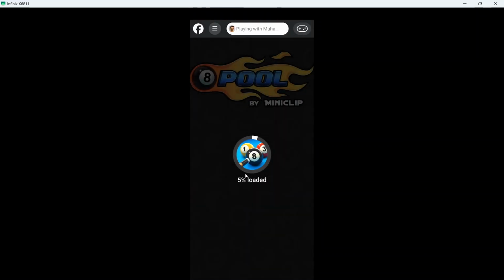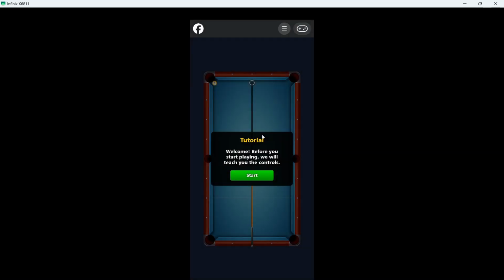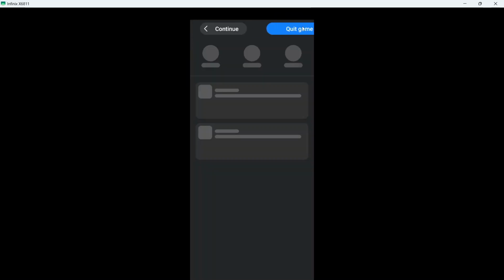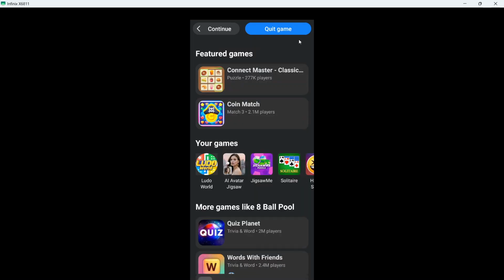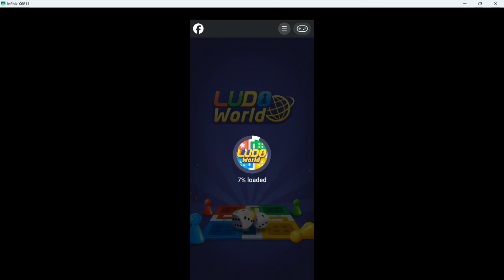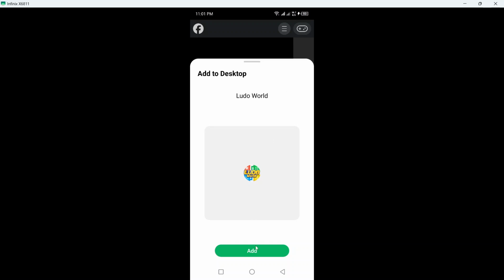How to Play Ludo Game in Messenger